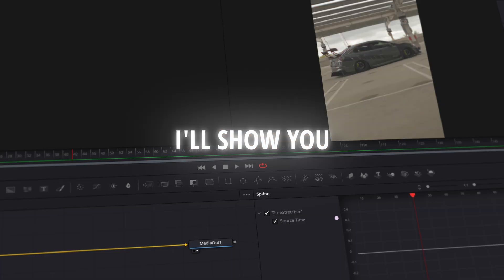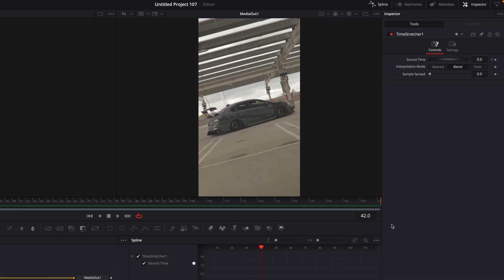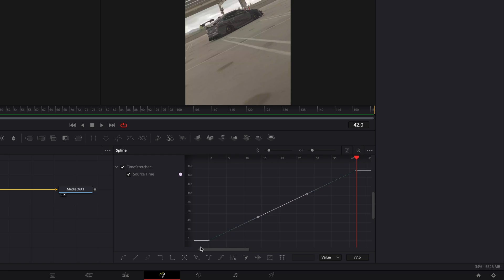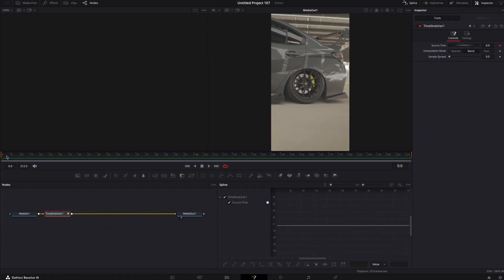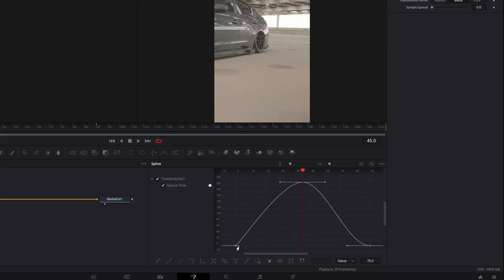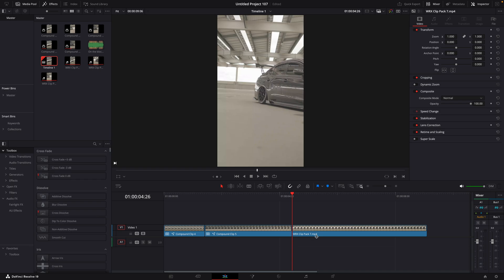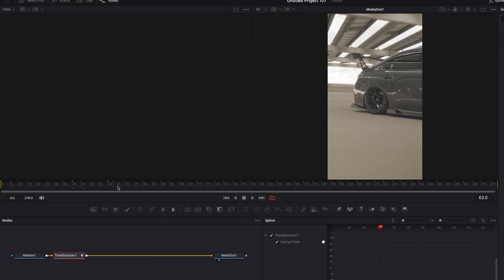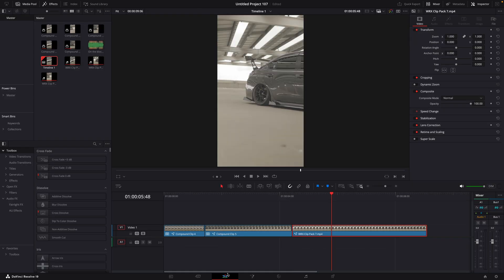Try My Favorite GRAPHS For Speed Ramping - DaVinci Resolve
in this video i'll show you three of my favorite graphs in DaVinci Resolve.

Footage:@sutraedits